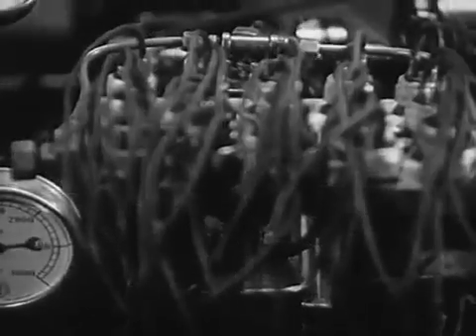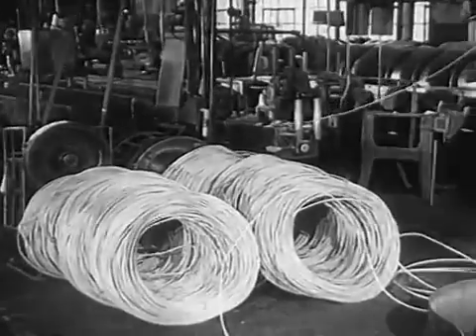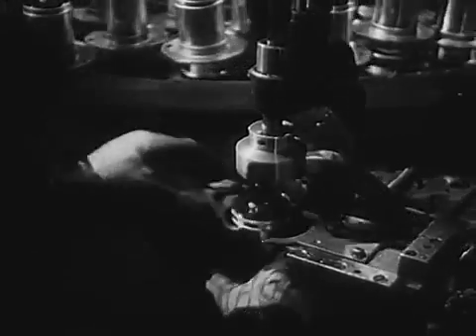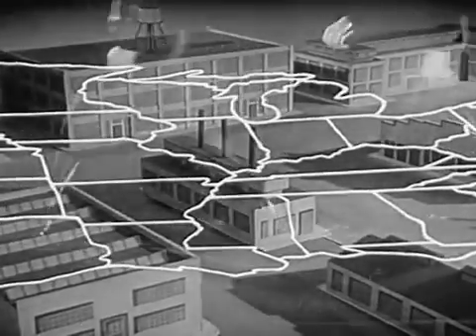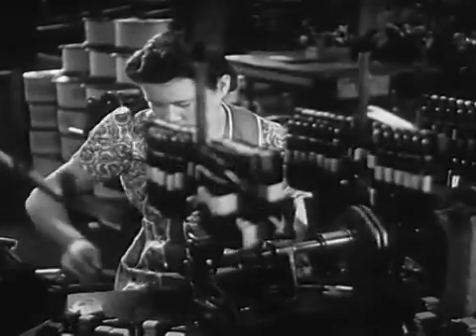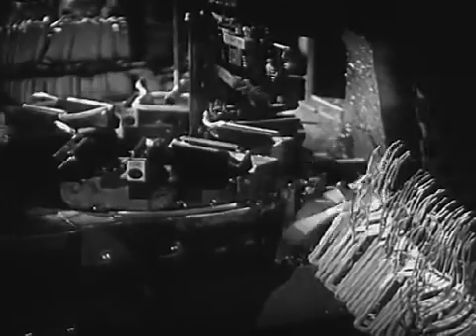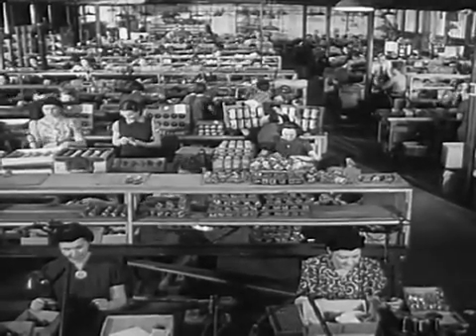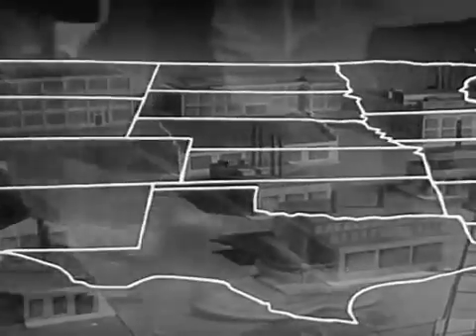Auto Parts 'Auto Lite on Parade' pt1 2 1940